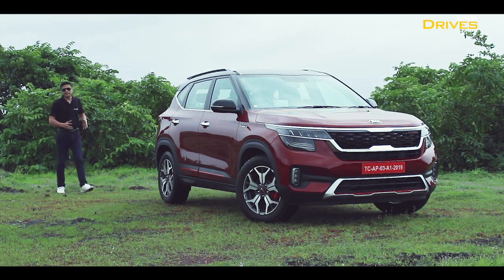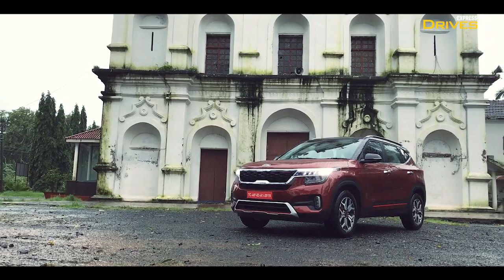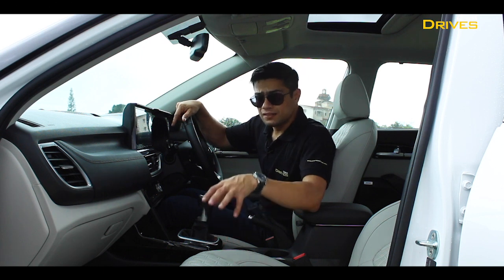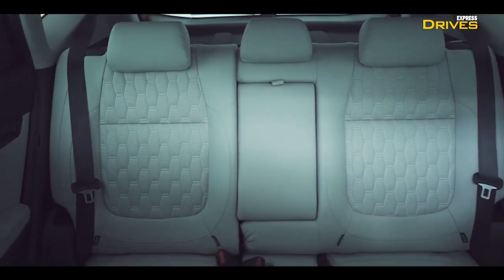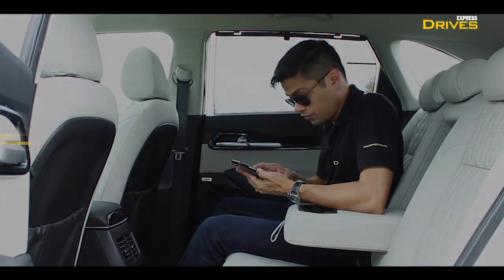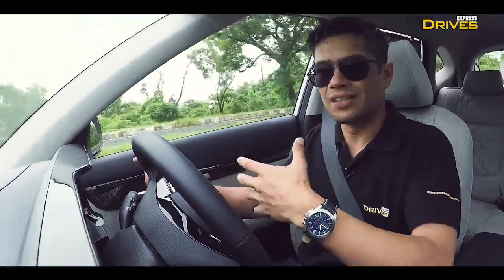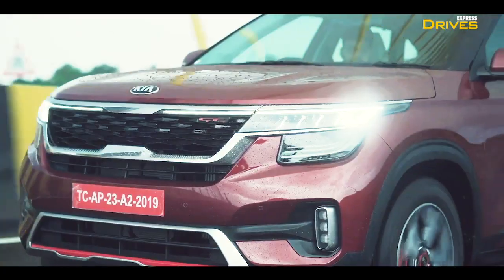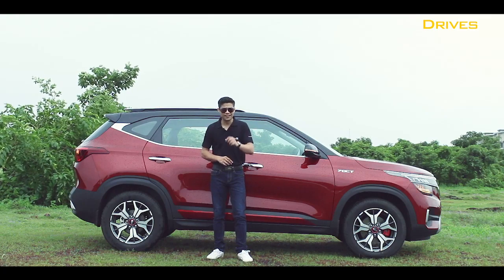Kia Seltos Review All Pros and Cons Explained